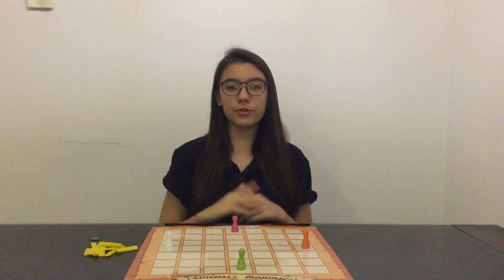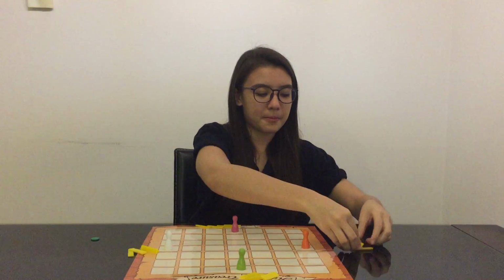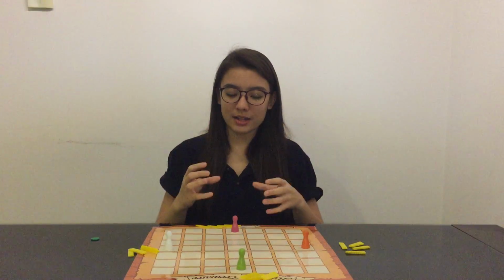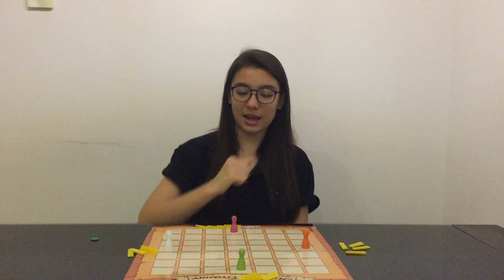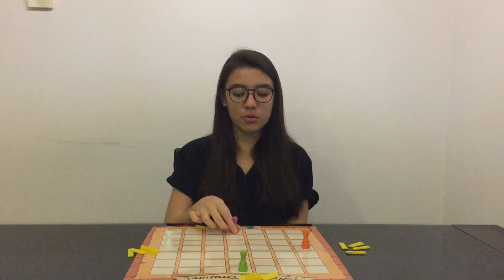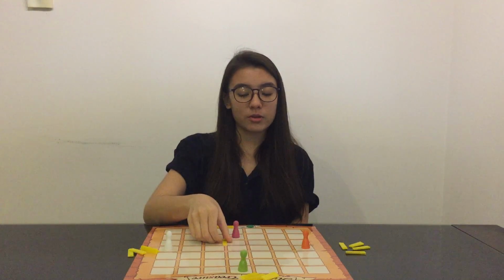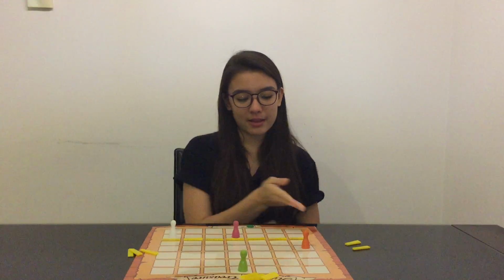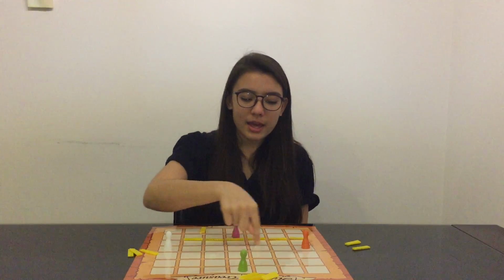2 Hunting Treasure